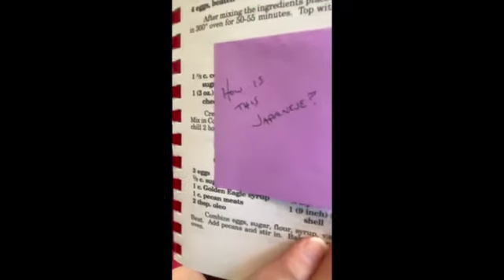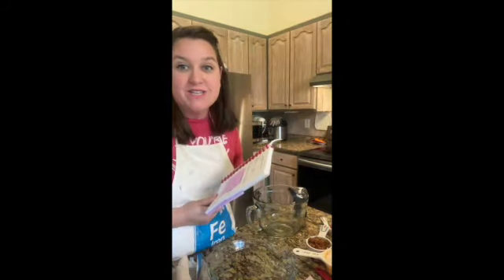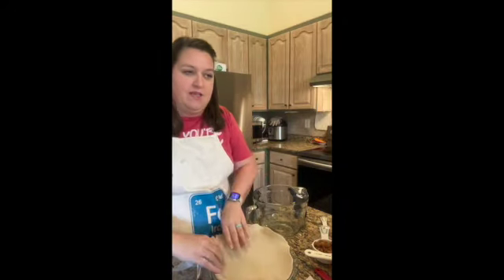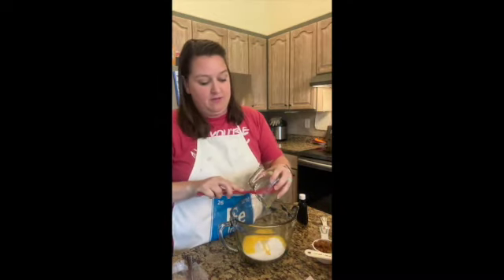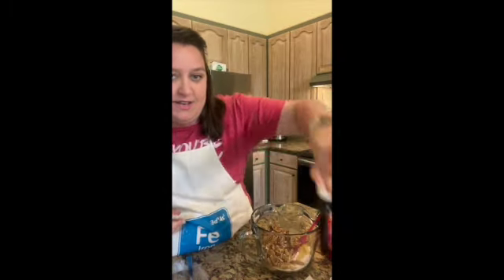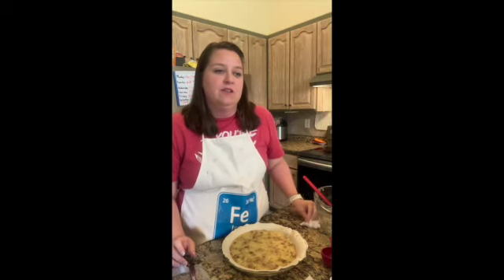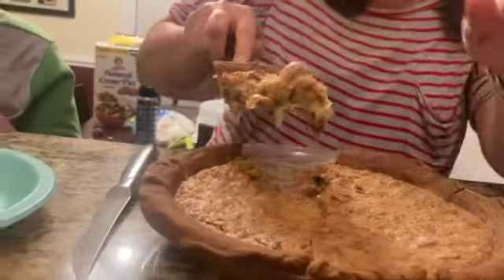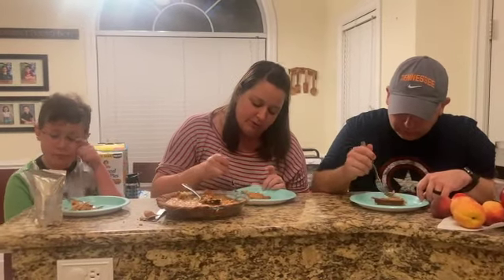Japanese Fruit Pie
Hey Friends! After a couple weeks of adjusting to summer break we are back to dusting off some old/weird/classic/strange recipes!
I thought since it’s summer we would do a little travelin’ the next few weeks…
This week we travel to the other side of world and explore the fruits of Japan!
(In pie form of course. 🥧)
What fruits, you ask???
Cherries? 🍒 nahhhh
Fuji apples?? 🍎 No way.
Those smushed looking pears? The ones literally called Japanese pears??? 🍐 HA. NOPE.
What fruit could it be???
Check it to find out!